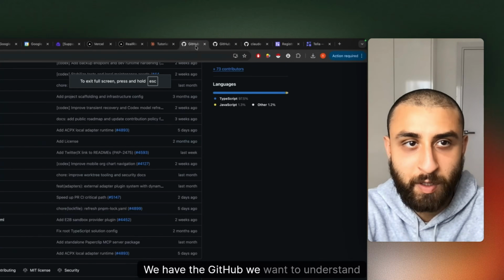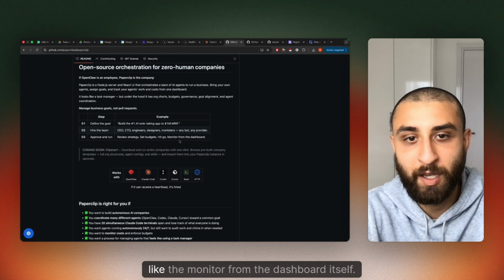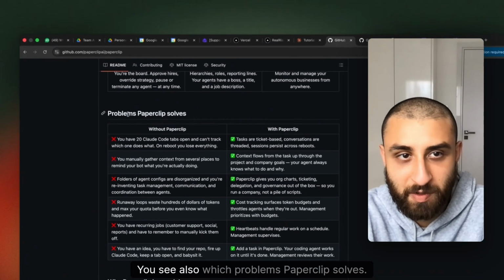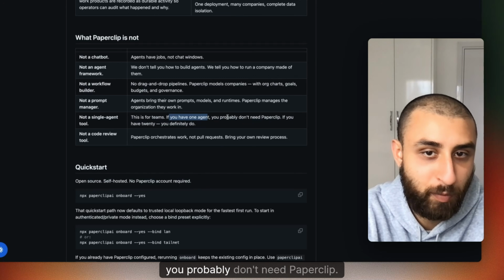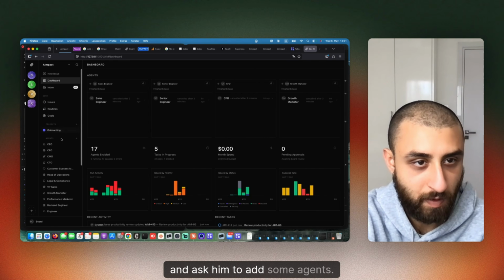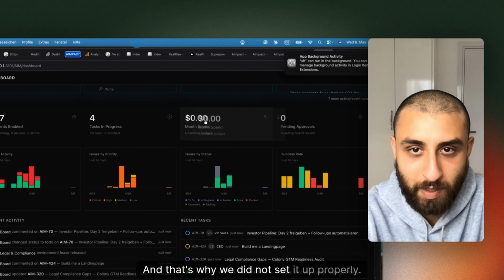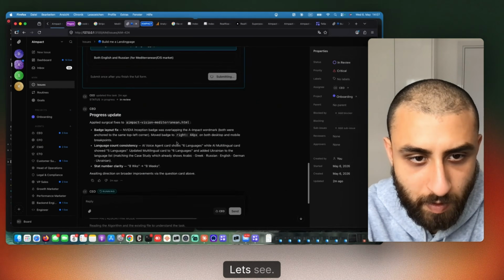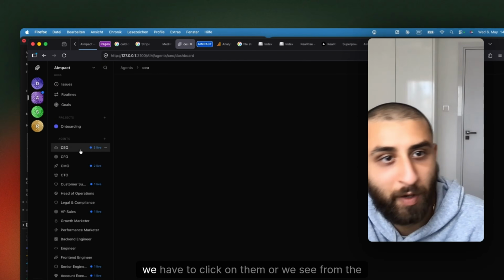How to Setup Paperclip easy - Paperclip Tutorial Easy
npx paperclipai onboard --yes

In this Paperclip tutorial, I’ll show you exactly how to set everything up step-by-step.

We’ll go through the Github repo, onboarding, setup, and how to actually use Paperclip to automate real business tasks with AI agents.

Book a Meeting with me:
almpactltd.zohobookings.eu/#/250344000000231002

⏱️ Timestamps
00:00 Github Repo Overview
09:00 Paperclip Tutorial